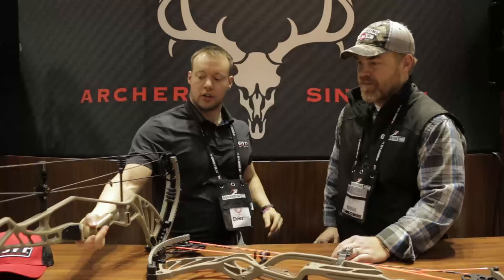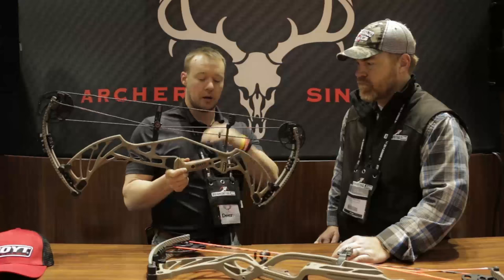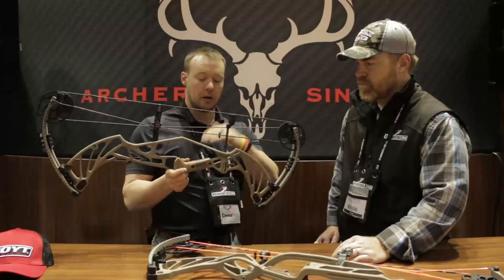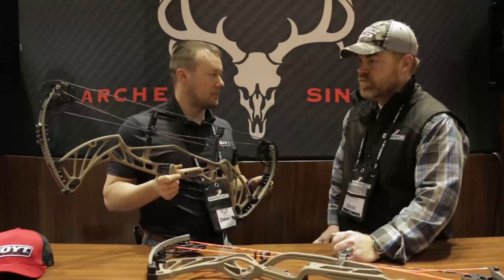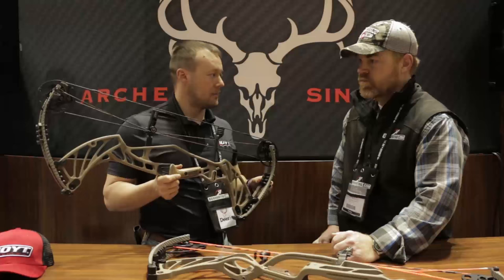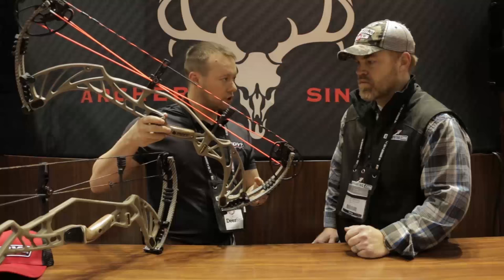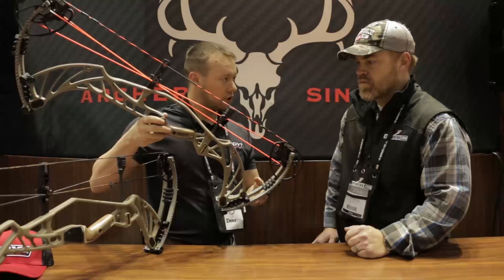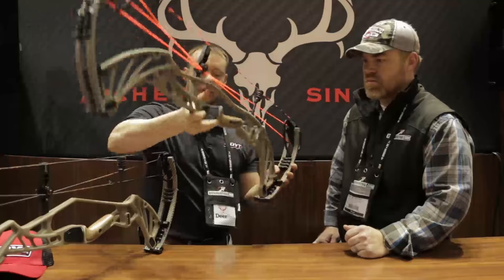Hoyt Archery Pro Defiant Series 2017 ATA Show